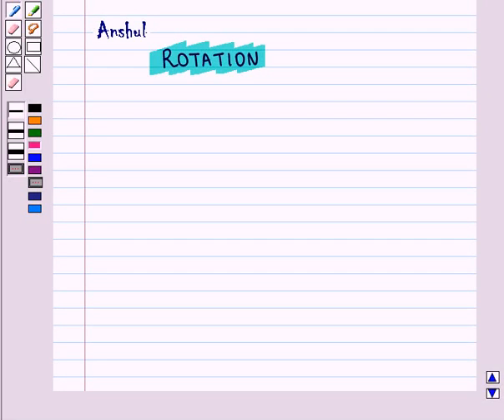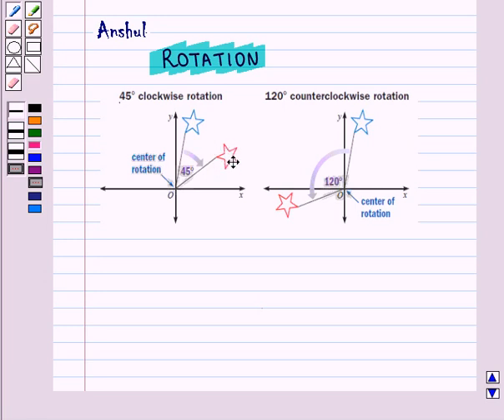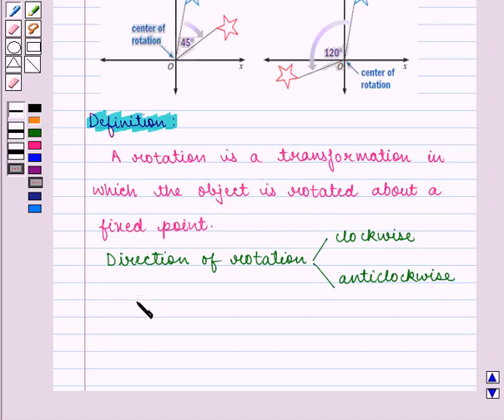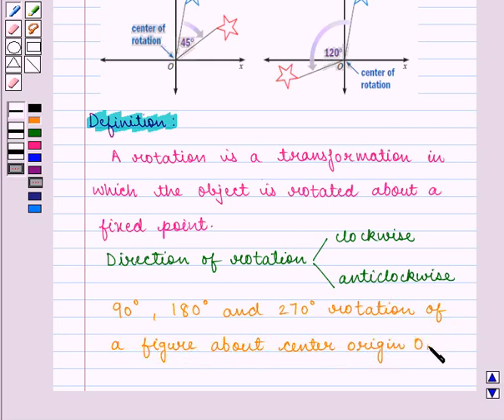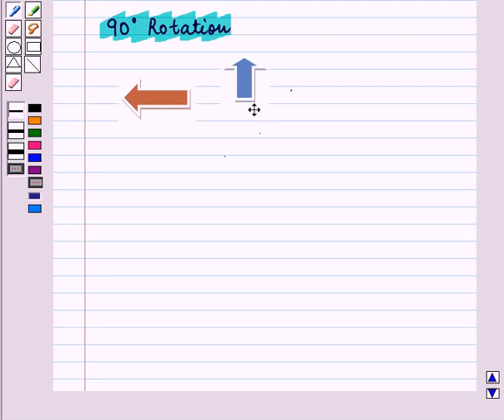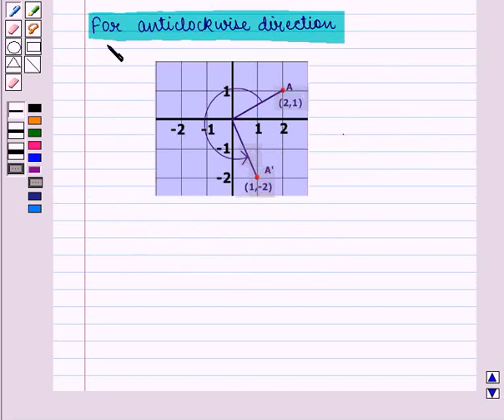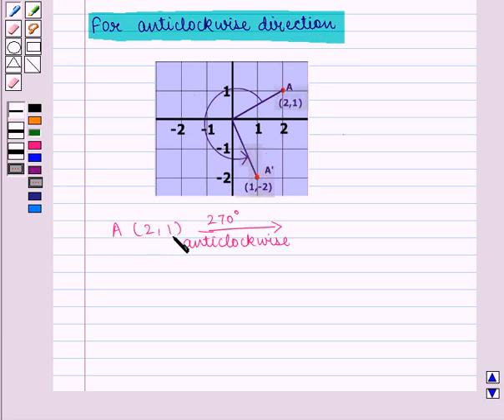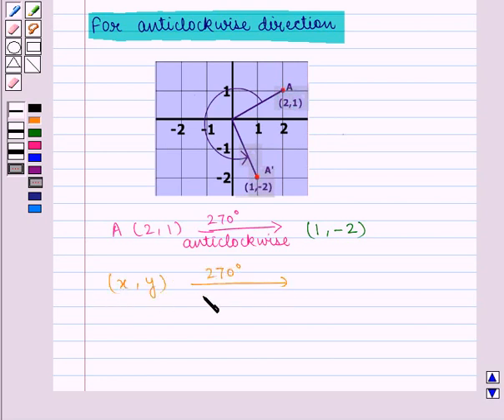Maths 7 CC SIMILARITY TRANSFORMATIONS KC5